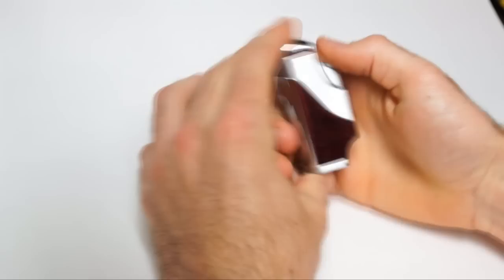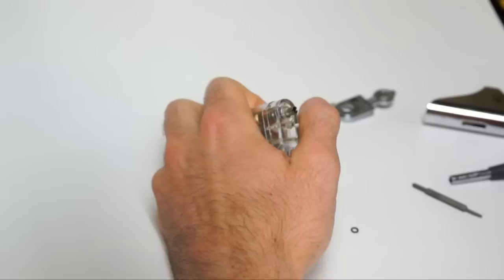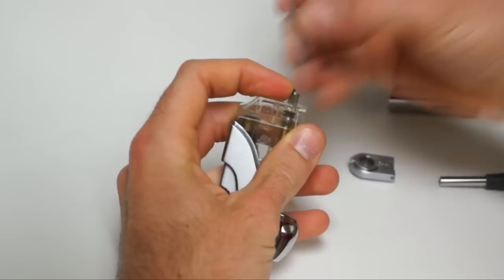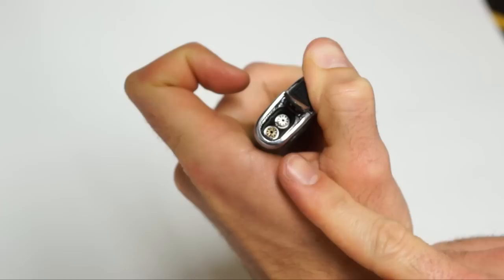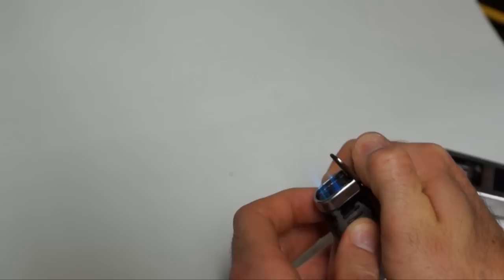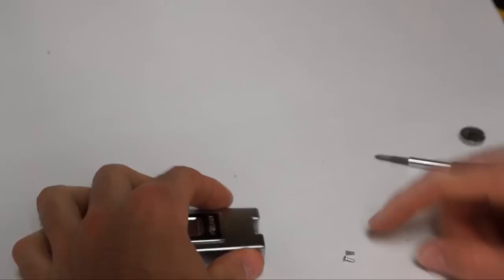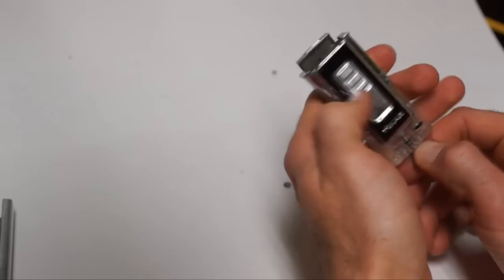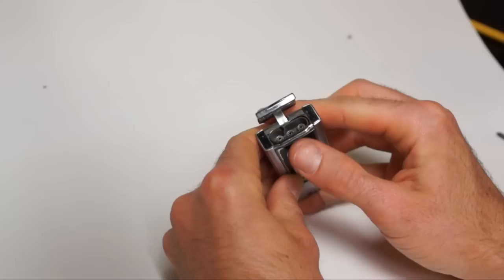Fixing A Broken Lighter: In-depth Diagnosis for Repair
I went through and filmed all the easy to fix lighter problems that a butane lighter owner may face. I have a table of contents at the beginning to help pin point a section that may help you. Also in the description of this video there are links to the sections of the video.

Table of Contents:
0:14 First Part: Full Diagnose Of A Lighter In For Repair To See If I Can Fix It And An Example Of How To Trouble Shoot It To Find What Was Wrong(Go To Time: 00:14-06:29)

06:29 Second Part: How to Fix a Lighter With Dirty Jets, Lighter Jet Cleaning How To.  (Go To Time: 06:29-11:12)

11:12 Third Part: Fixing A Lighter That Puffs And Lights But Goes Right Out, Adjusting Flame Height & Taking Apart a Lighter   (Go To Time: 11:12-15:34)

15:34 Fourth Part: Your Lighter Wont Turn Off When You Let Go Of The Button, How To Properly Adjust A Lighter Flame Height. (Go To Time: 15:34-17:14)

17:14 Fifth Part: How To Fix A Lighter With Gas And Spark But Still Wont Light?
(Go To Time: 17:14-END)